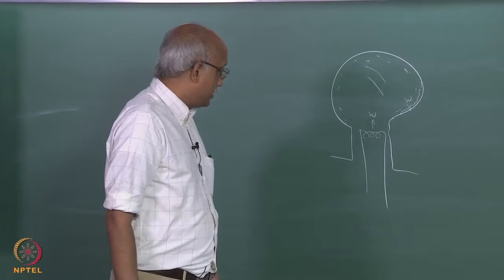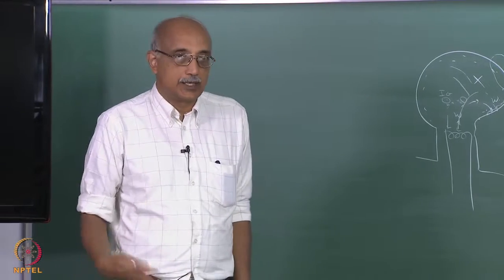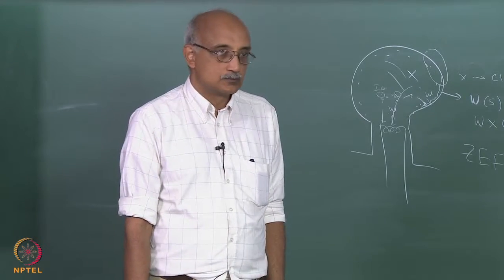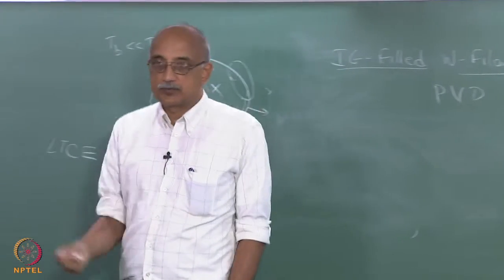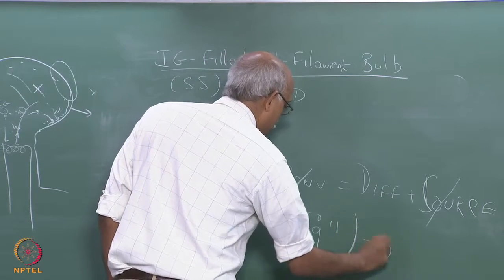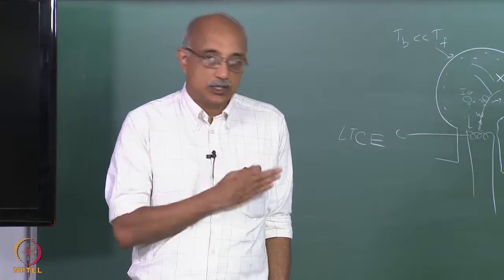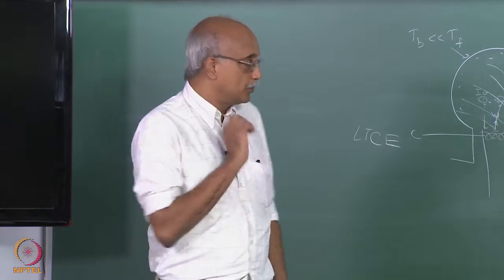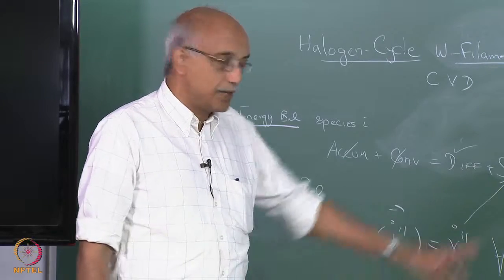mod-01 Lec-12 CVD in Tungsten Filament Lamps